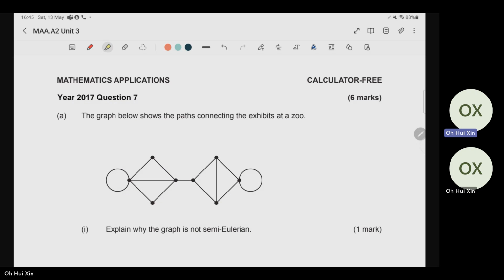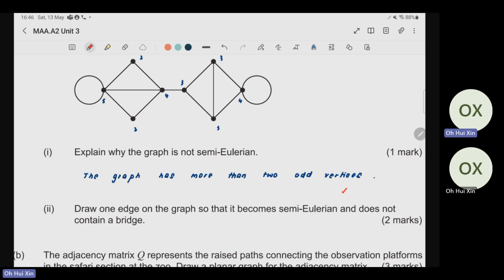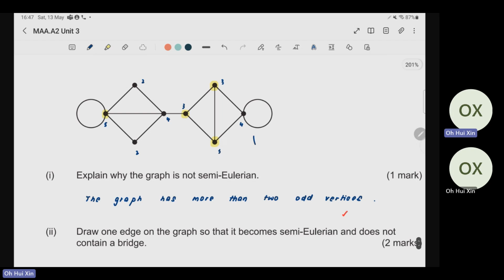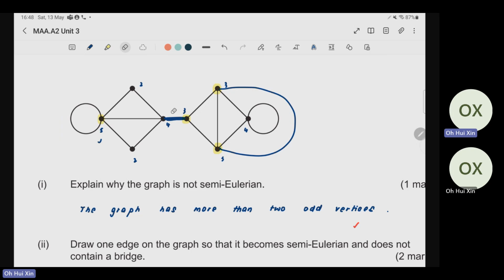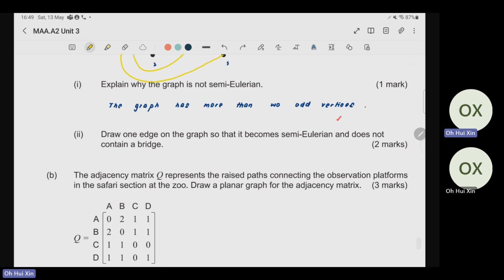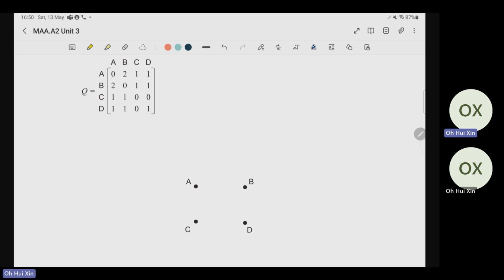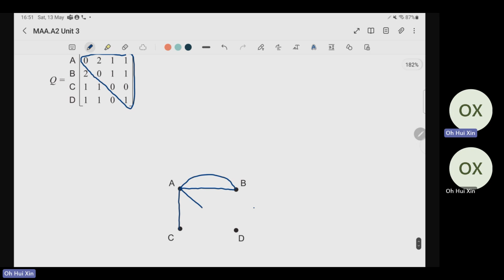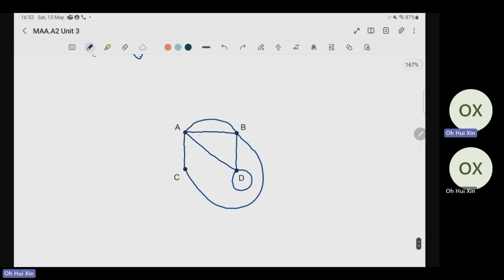Year 2017 Question 7